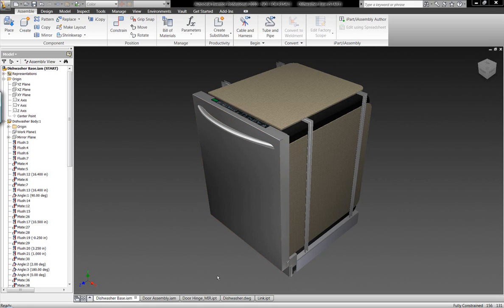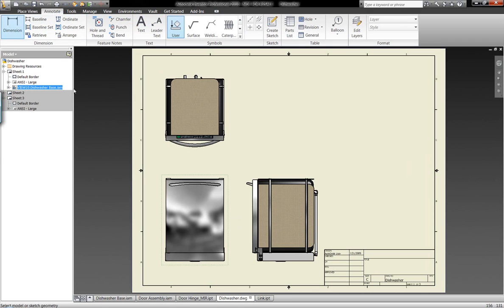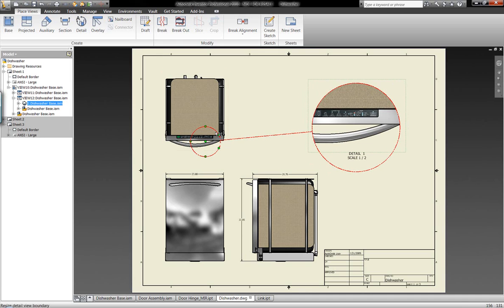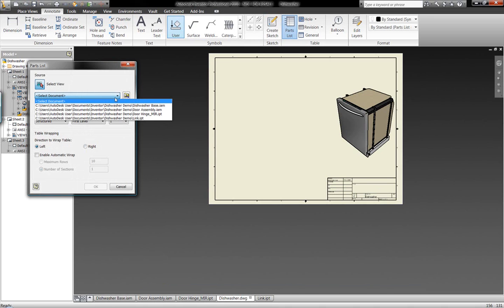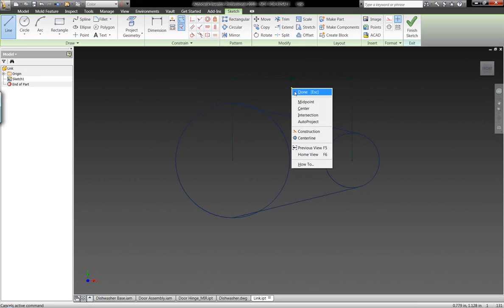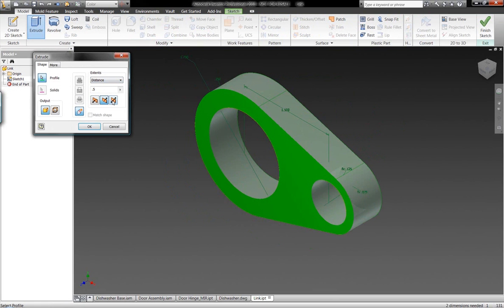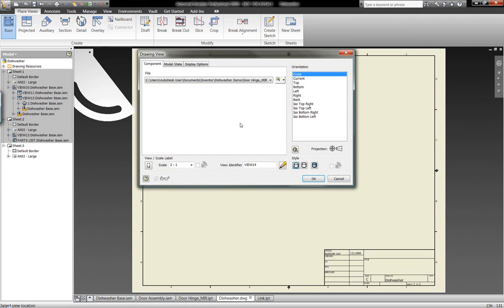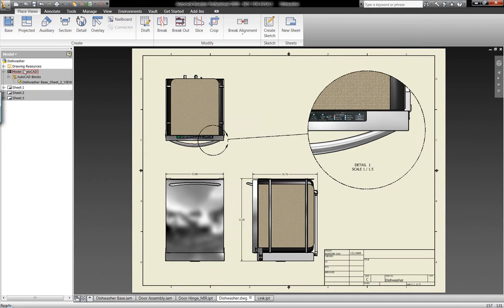Drawings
No longer worry about exporting DWG files. Autodesk Inventor's native drawing space is DWG! All 2D drawings created out of Autodesk Inventor are communicable AutoCAD. Open them in AutoCAD with no conversion, send them to others using AutoCAD, modify them in AutoCAD. Legacy is not just legacy anymore. Legacy DWG's have valuable engineering information, USE THEM!